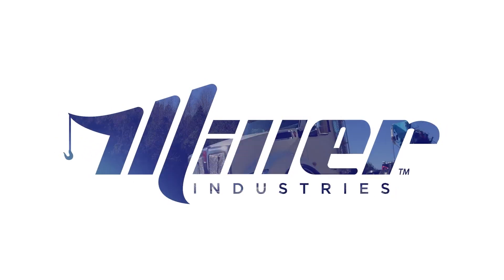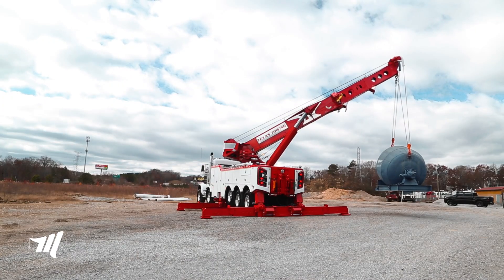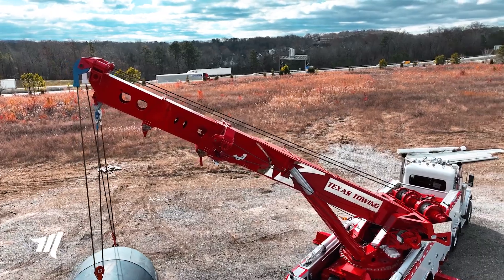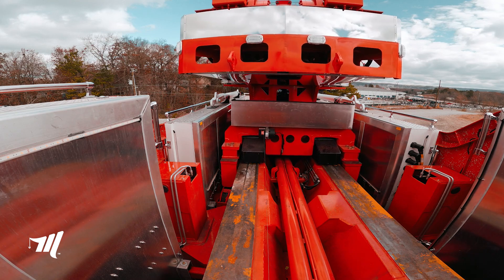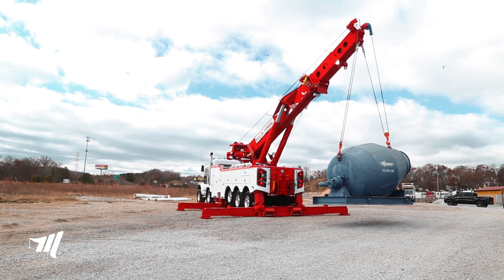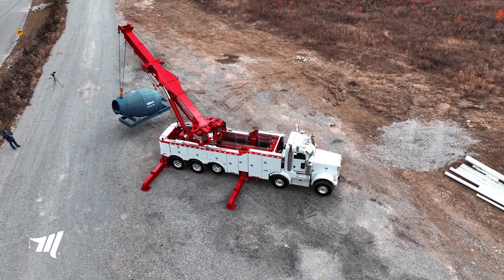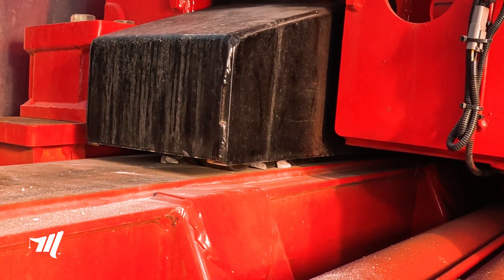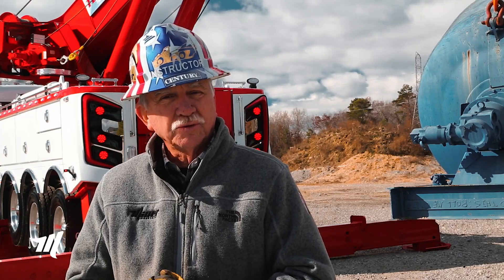Century M100 - It Just Works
Quick video demonstration of the ultimate rotator, the Century M100, with John Hawkins. "It just works" The Century M100, 100-ton rolling rotator, is a true game-changer. Watch as it lifts, rotates, and rolls the load without missing a beat! 💪